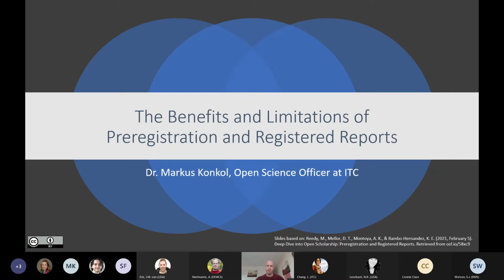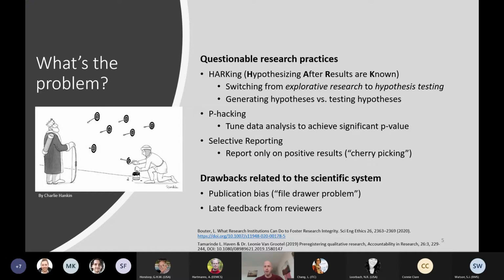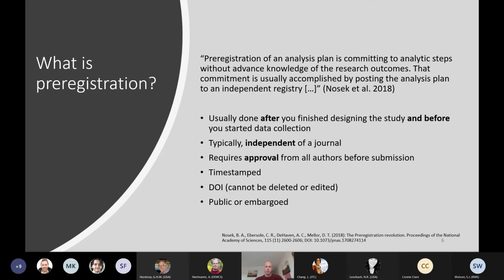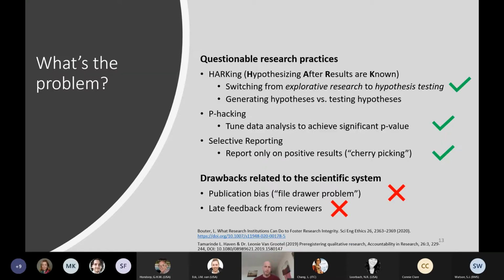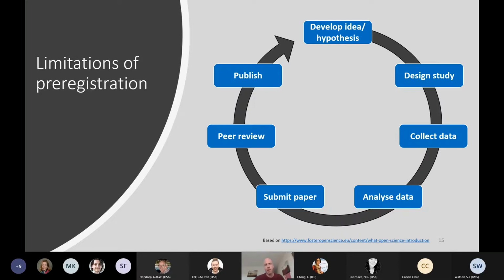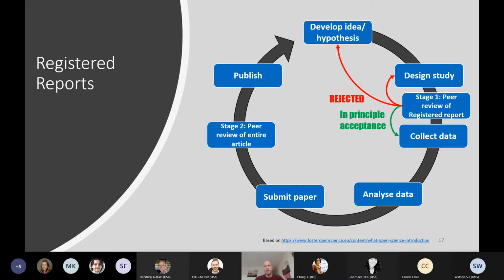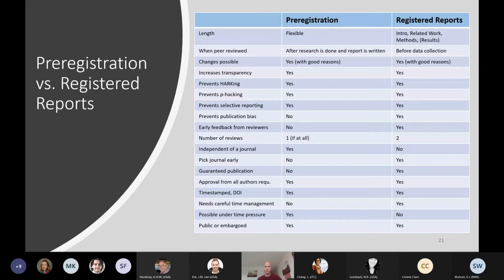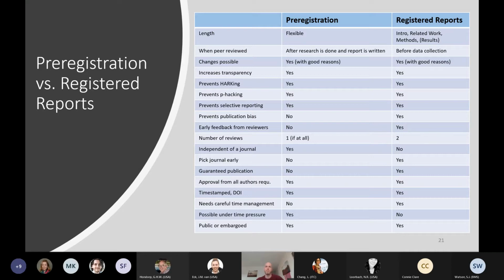Open Science Kitchen: The Benefits and Limitations of Preregistration and Registered Reports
The February edition of the Open Science Kitchen event was dedicated to "The Benefits and Limitations of Preregistration and Registered Reports". Why this topic? Some of you might have attended the last Open Science Kitchen event in January, where we discussed potential issues. Preregistration was the first item on the list, so apparently, there is some demand for it. It is also a relatively new concept and not very common, for example, in the geoscience and social sciences. The goal of the event was consequently to raise awareness for the two ideas.